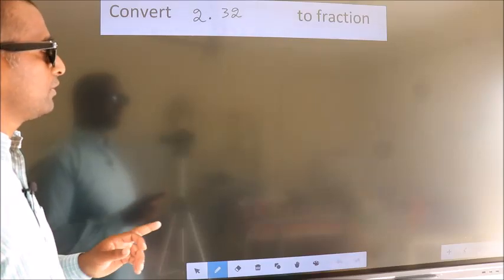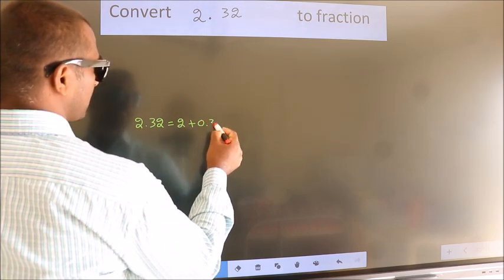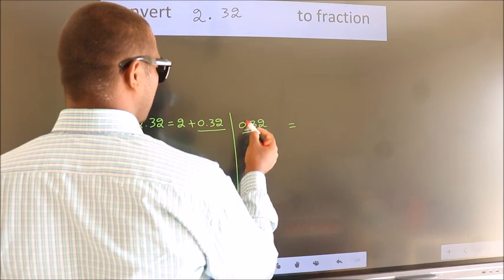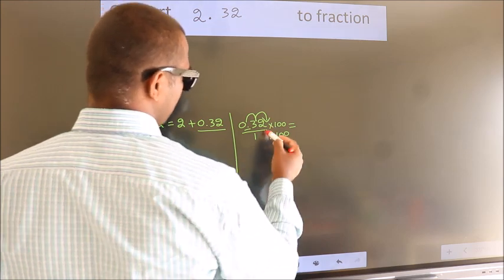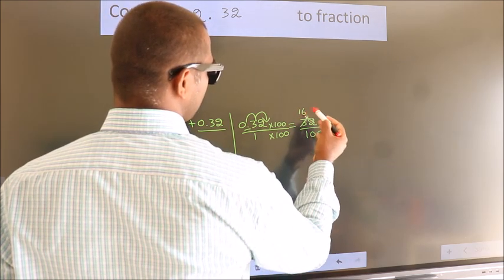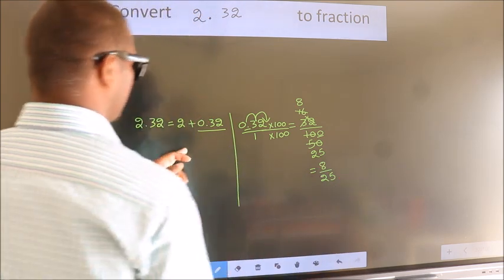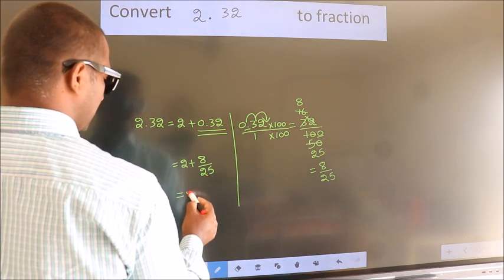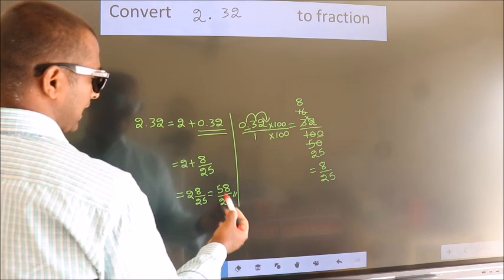CONVERT DECIMAL 2.32 = ?/? TO FRACTION